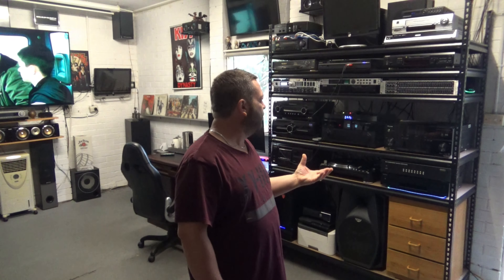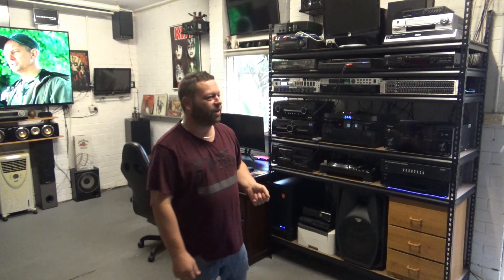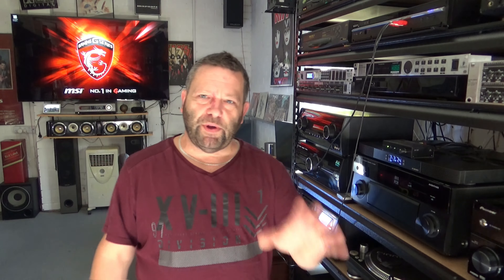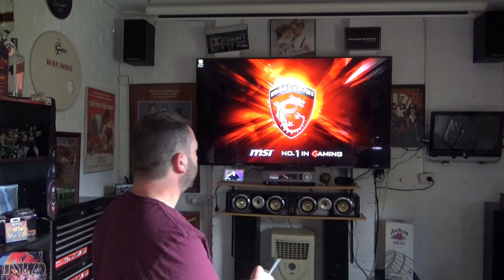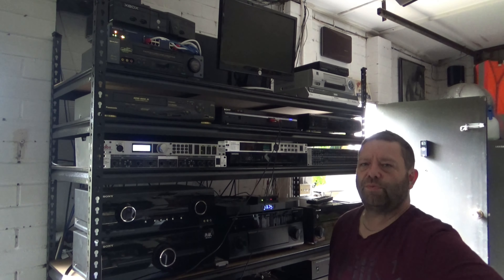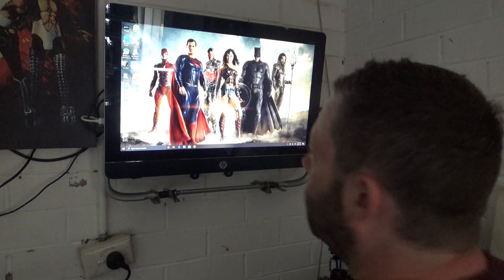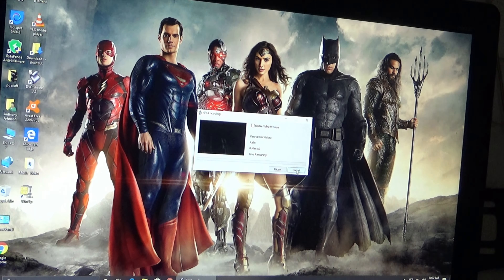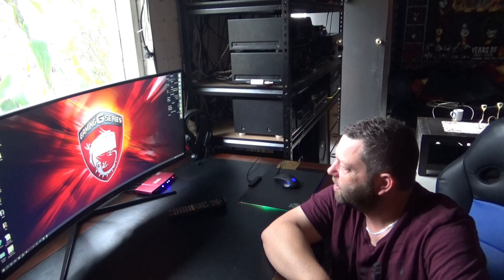Part 2 How to get online movies to hard drive using DVD RW disc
The second part of how to get online movies onto your hard drive